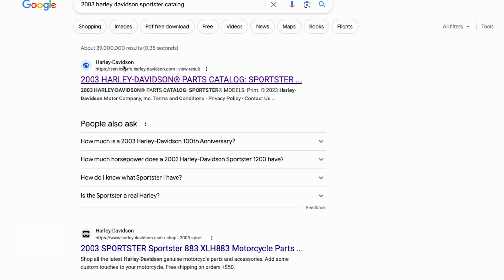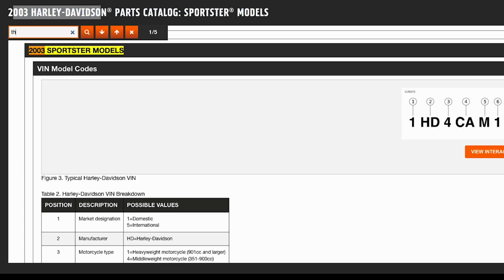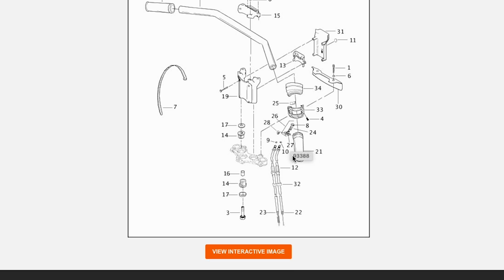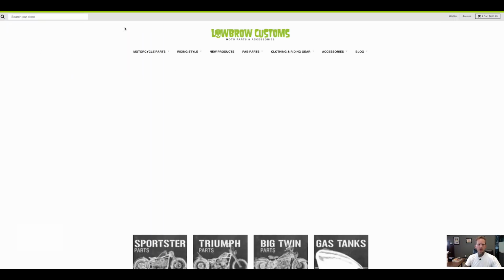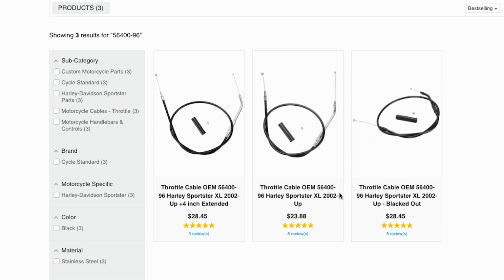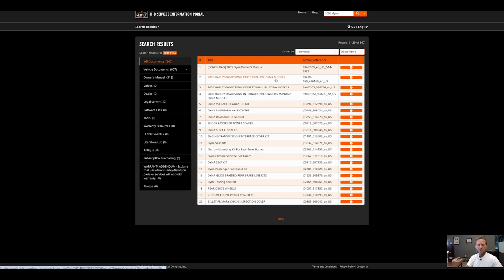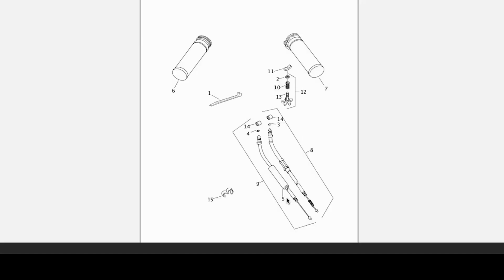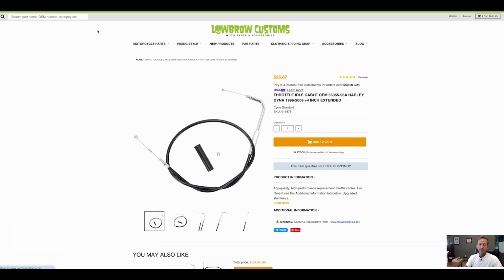Todd's Tech Tip Quickies: Using Harley-Davidson Service Portal To Find OEM Parts For Your Motorcycle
In this Tech Tip Quickie, Todd hands over the reigns on this tech tip to the boss man Tyler so he can show you how easy it is to use the Harley-Davidson Service Portal to find OEM part numbers for the exact part you are looking for. This tool is super handy, convenient, and completely free to use. A vital tool really that will give you a ton of confidence when ordering replacement parts for your motorcycle.

Tyler will show you a few examples on how to look up a bike model and a specific part up. He shows you how to read an exploded diagram and chart to find the exact part you are looking for on lowbrowcustoms.com using Harley-Davidson OEM numbers. LET'S GO!